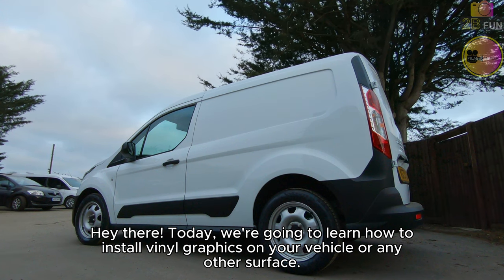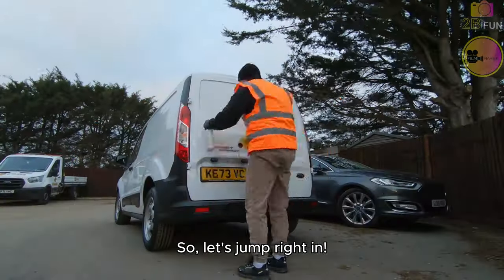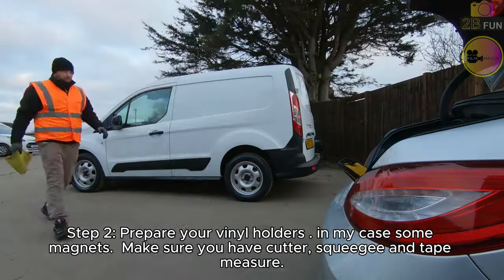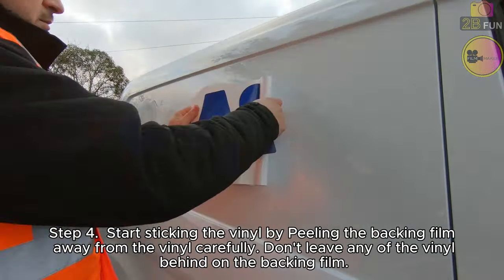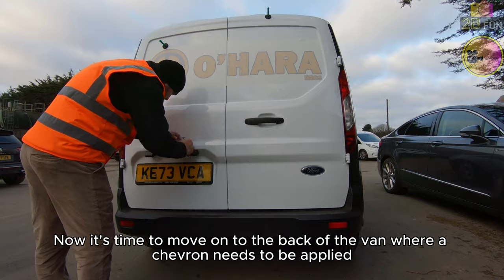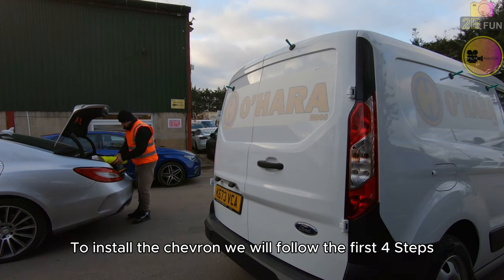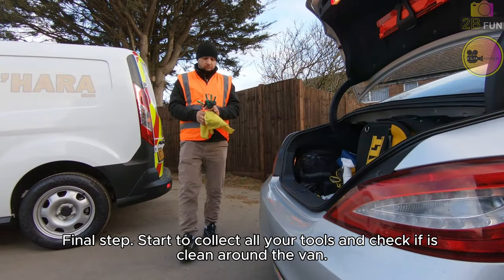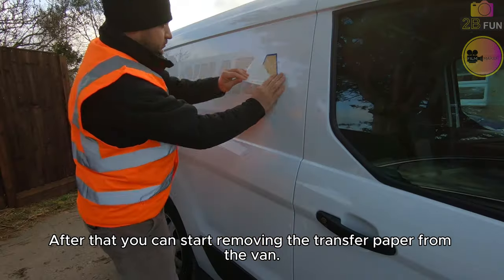How to install vinyl graphics. STEPS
In this video i will try to show you the steps for installing vinyl graphics on a van .